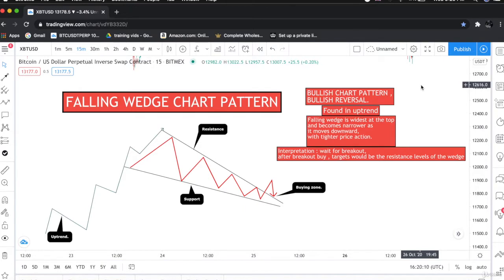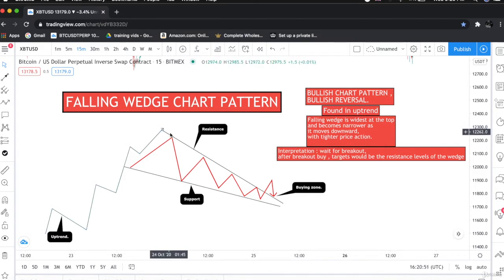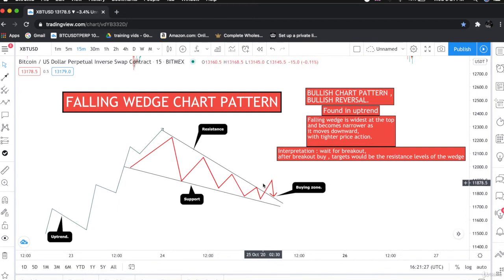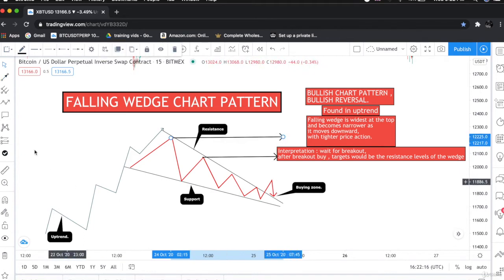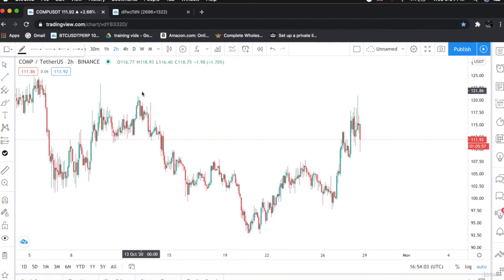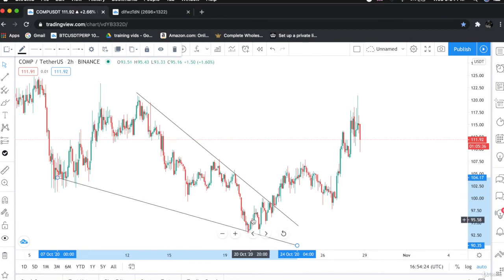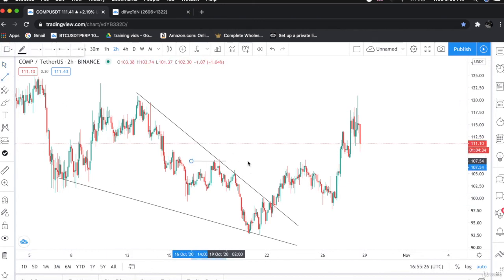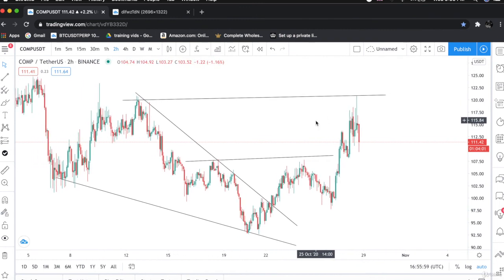Falling wedge chart pattern